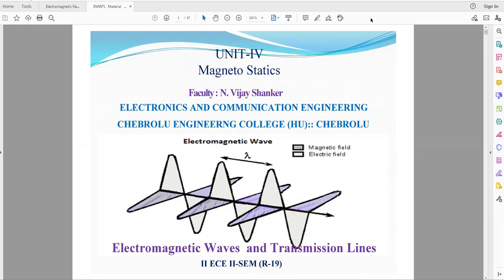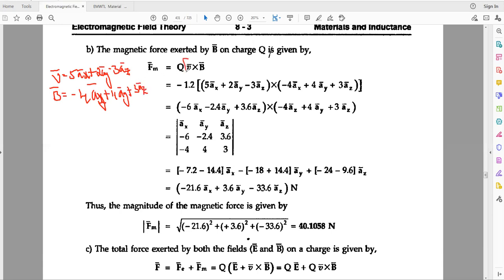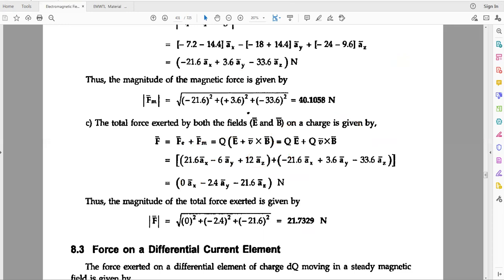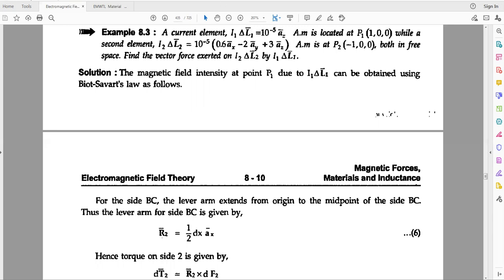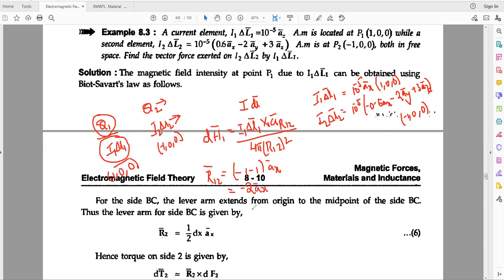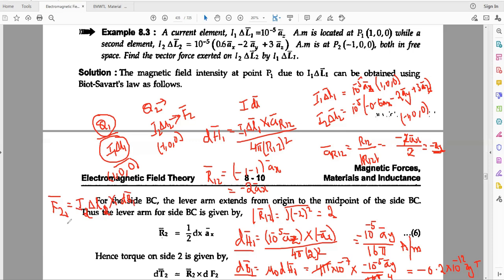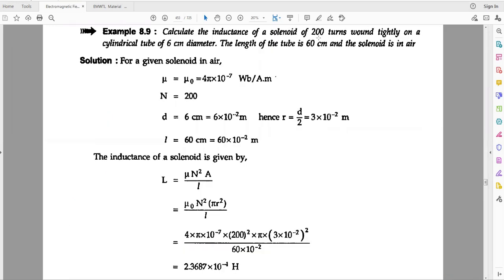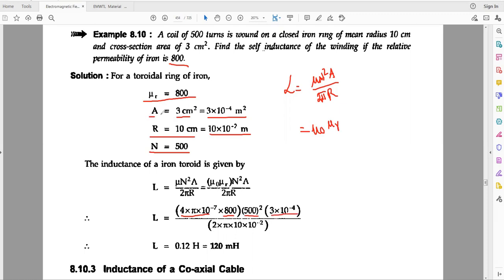JNTUK R 19 II ECE II SEM SUB EMWTL UINT IV TOPIC Magnetostatics Examples 04 Lecture 15 By NVS